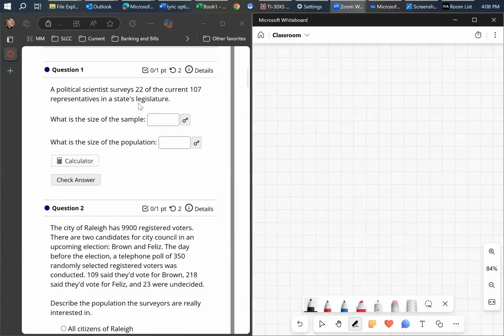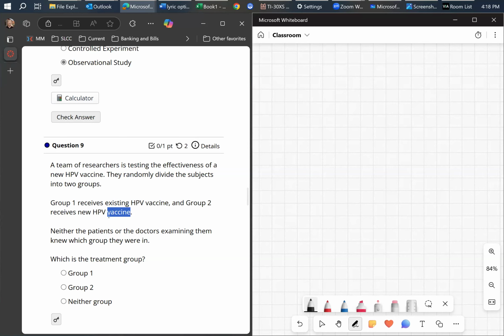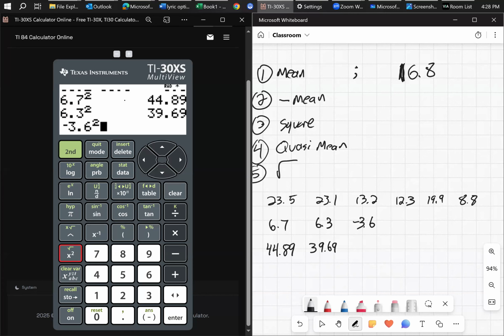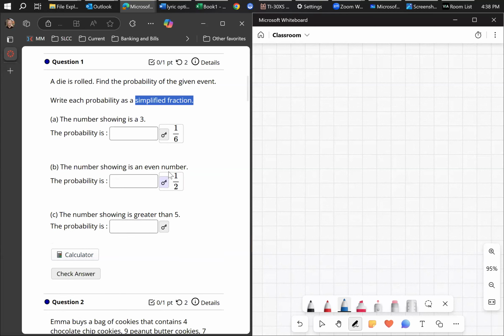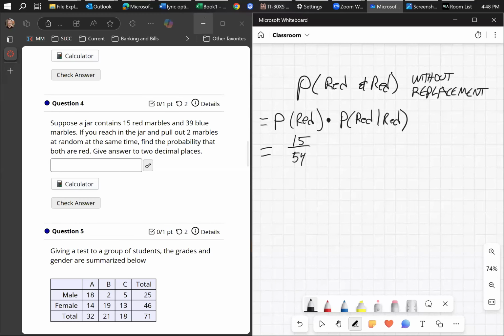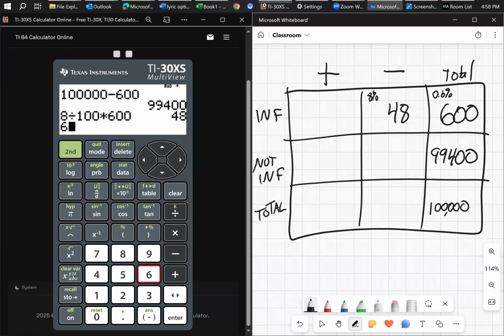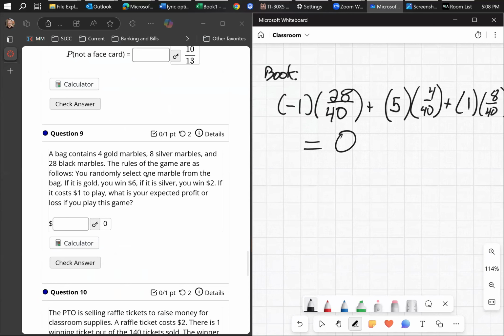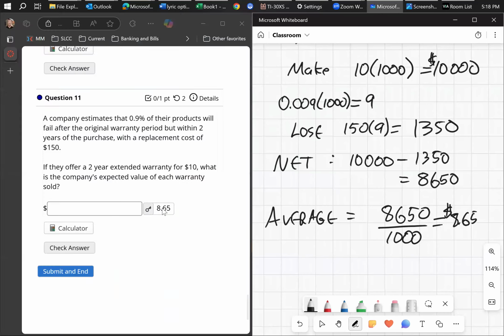Math 103x Exam 3 Review Stats and Probability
A review of the objectives in the Statistics and Probability modules of math 1030 and 1035 at SLCC.